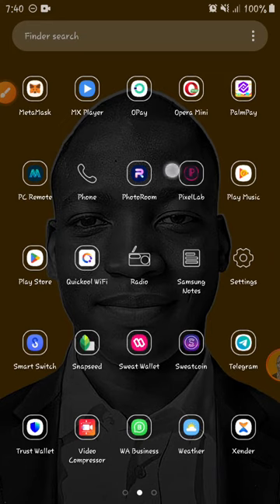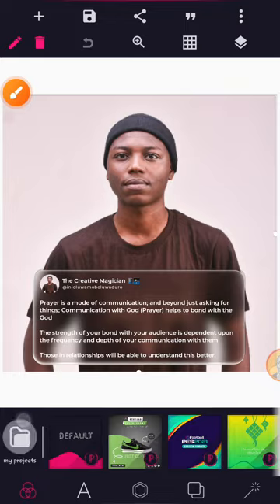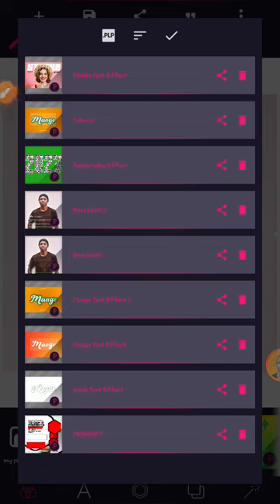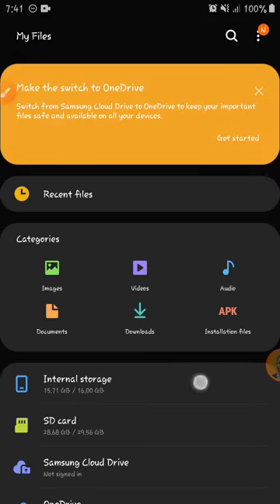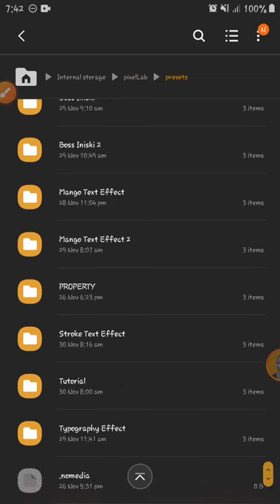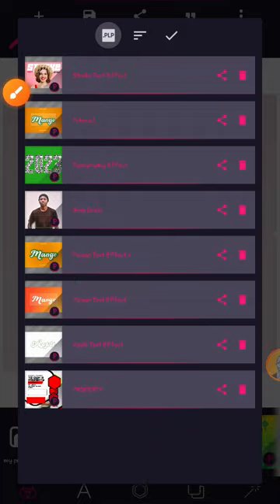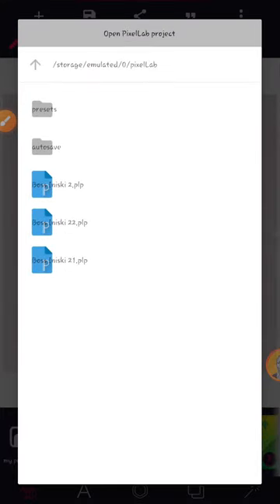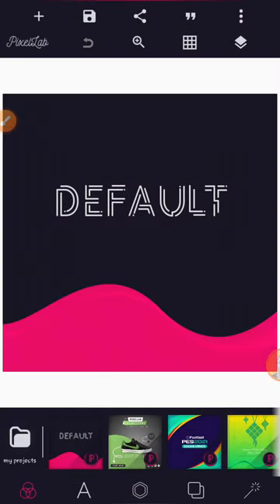How to Import, Export and Add .plp file in Pixellab pixellab tutorial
pixellab editing pixellab tutorial pixellab logo design